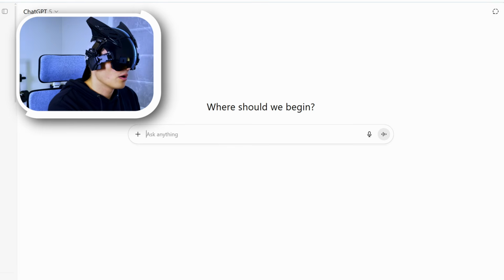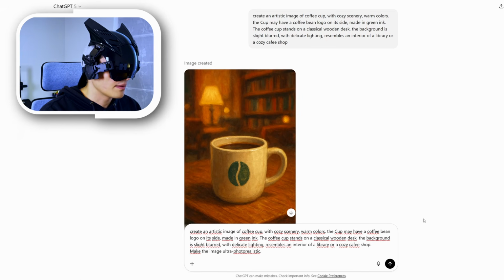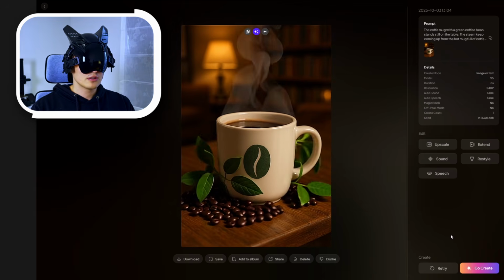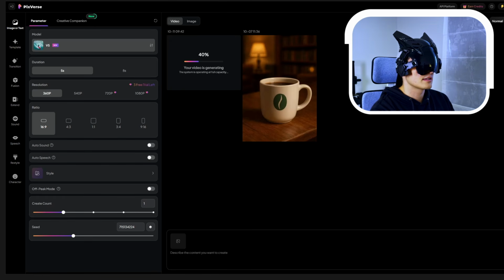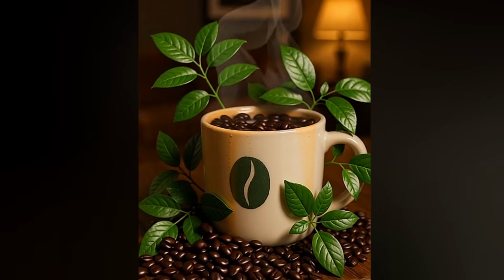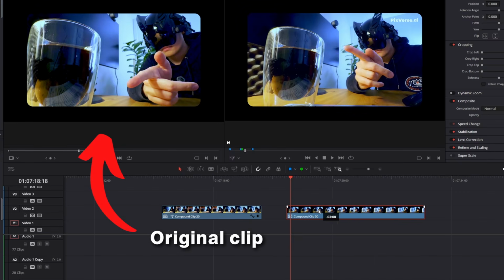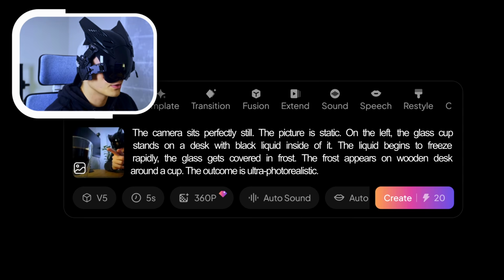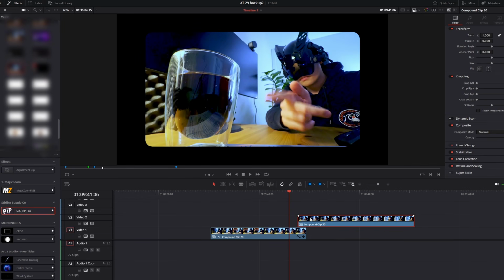TEXT to VIDEO - FREE AI Tools For BEGINNERS!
Ever wanted to make an AI-generated video without paying a dime or spending weeks learning complicated tools?
In this video, I’ll show you how to create your first AI video – completely free, step by step.
No coding, no paid subscriptions, no fancy gear – just your laptop and a bit of curiosity.

Chapters:
00:00 – 00:24 – Introduction
00:25 - 02:17 - Generating Image
02:18 - 05:17 - Image to AI Video
05:18 - 07:33 - Video Effects with AI
07:34 - 08:02 - Quality Tip
08:03 - 08:52 - Merging Videos
08:53 - 09:16 - Summary